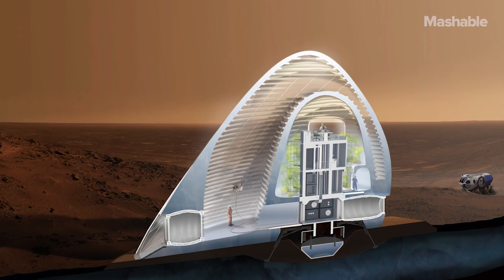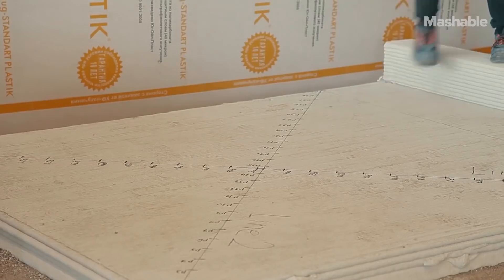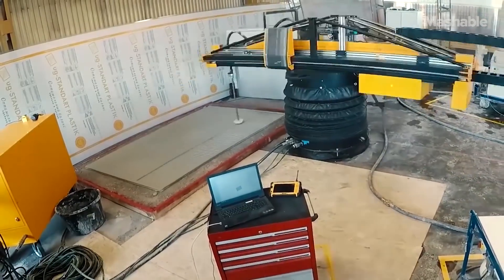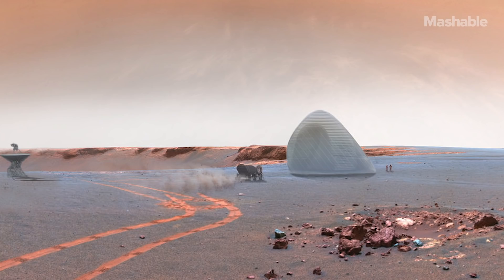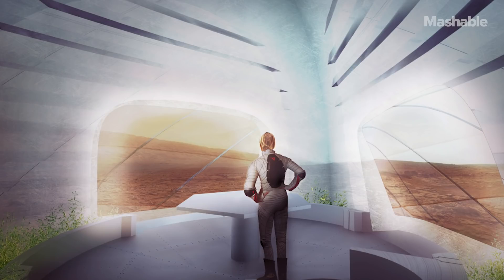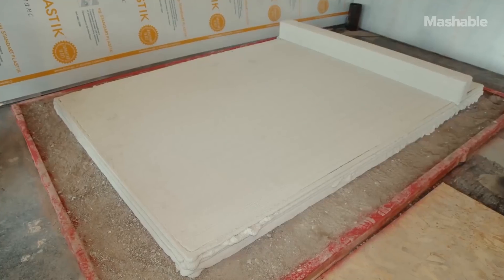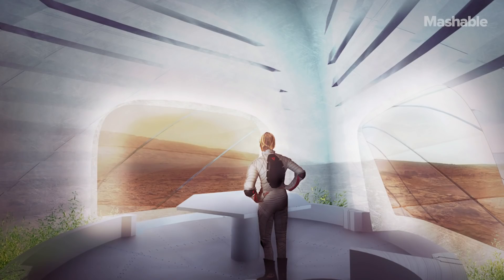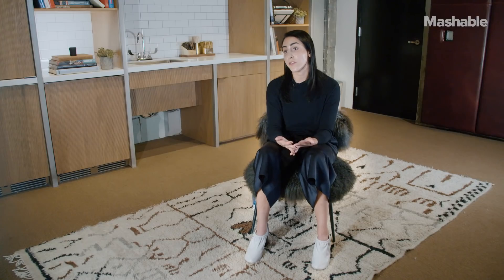Take a Look Inside the 3D Printed Habitat That Could Be Home for Astronauts Living on Mars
Space Exploration Architecture (SEArch+) develops 'human-centered' living spaces for space exploration. Co-founder Melodie Yashar talks about winning NASA's Centennial Challenge for 3D printed habitats, the importance of designing for human needs, and what it takes to safely house an astronaut on Mars.